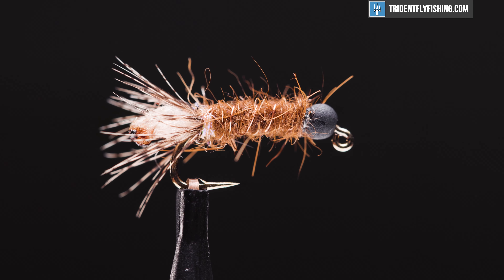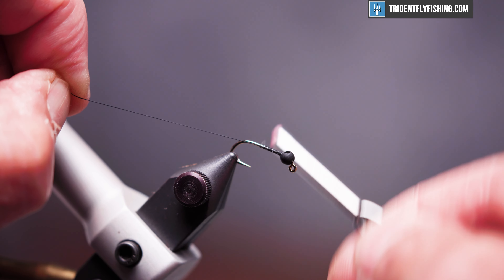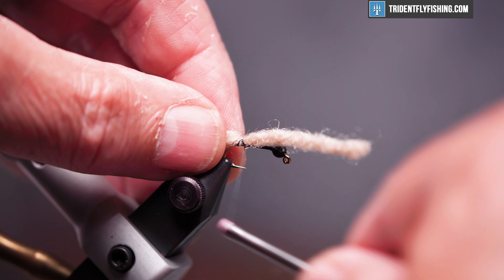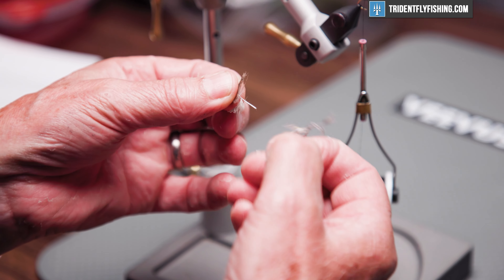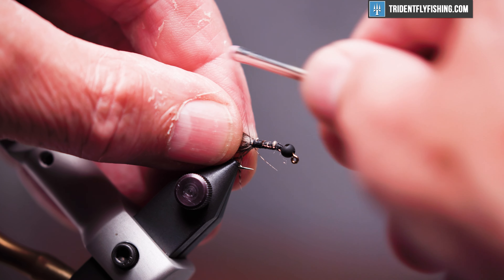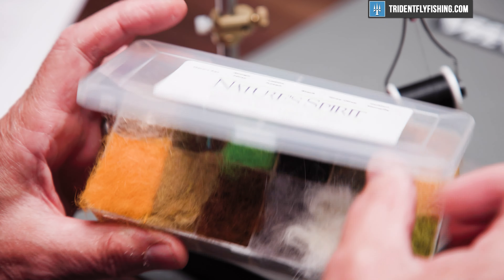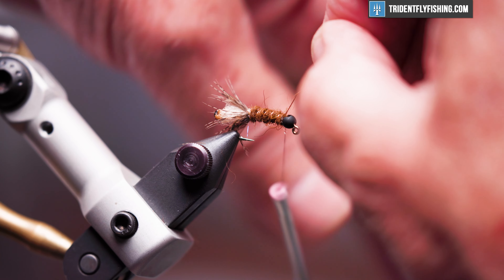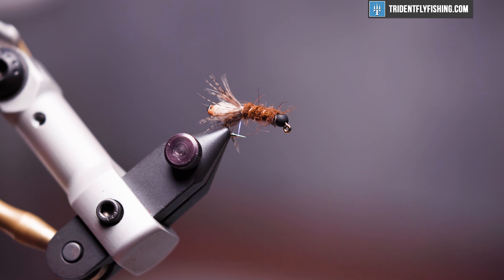Peeping Caddis Nymph | Best Cased Caddis Imitation? | Fly Tying Tutorial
This nymph pattern is meant to imitate a cased caddis. The colors used should be matched to the cased caddis you see in your home waters but brown, olive, or green are common. Their segmented abdomen is usually protected by a portable house they build from debris found along the stream bed allowing just their head and 3 pairs of legs exposed. These are a major fish food source and are always on the menu.

Chapters
0:00 - Intro
0:45 -  Hook & Thread
1:30 - Yarn
3:10 - Legs
5:06 - Ice Dubbing
5:50 - Rabbit Dubbing
7:30 - Glue

Got Questions?